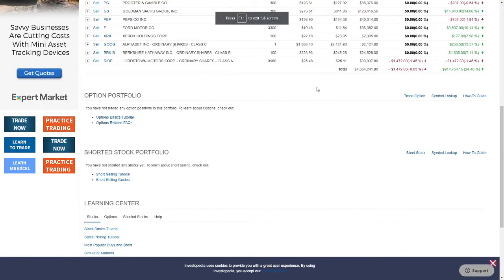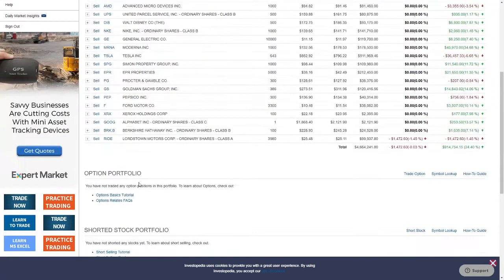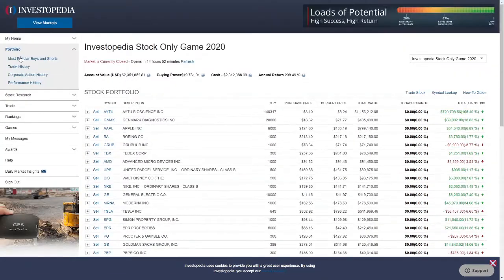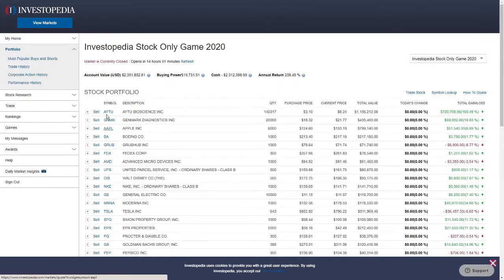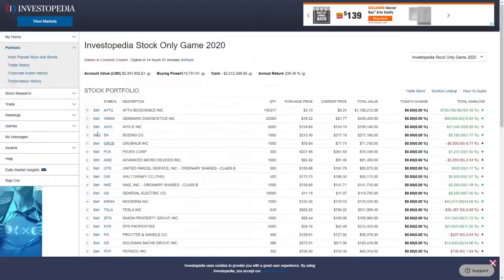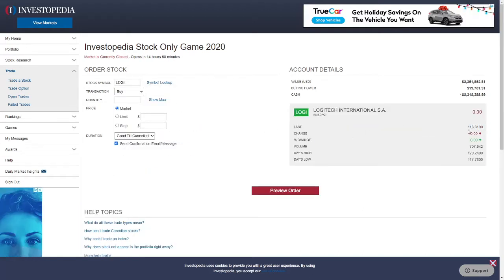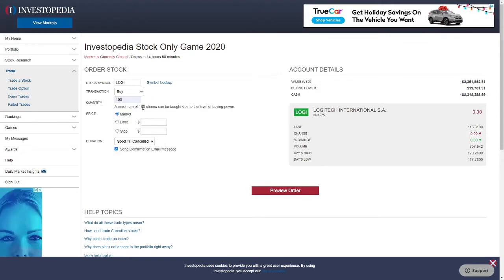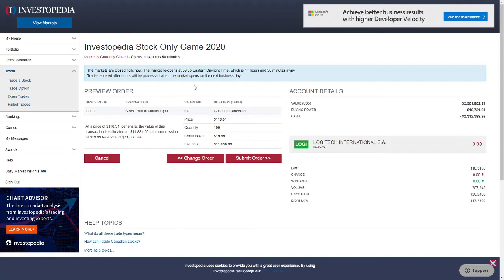Investopedia Stock simulator tutorial.